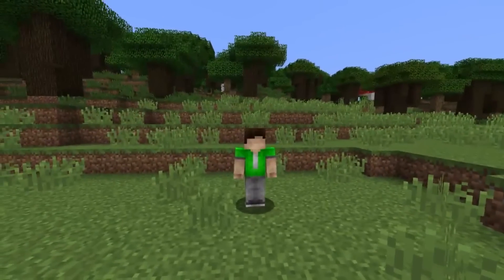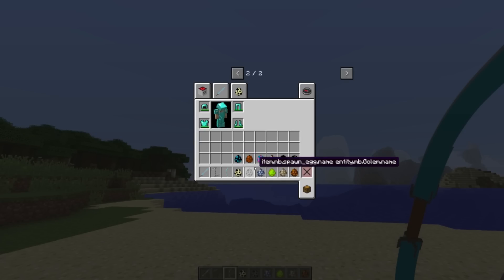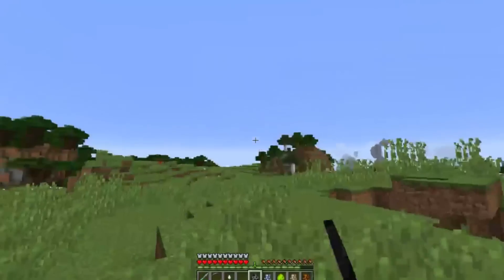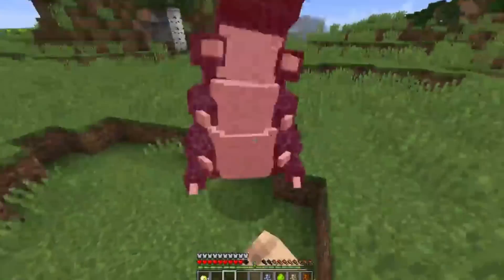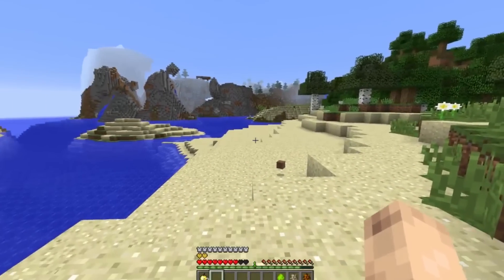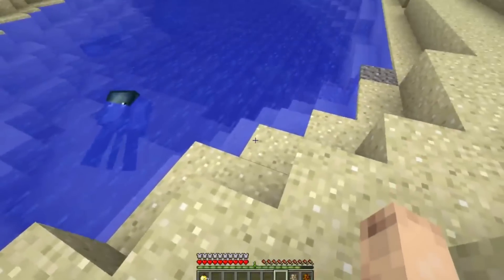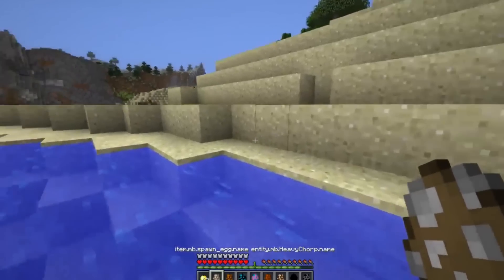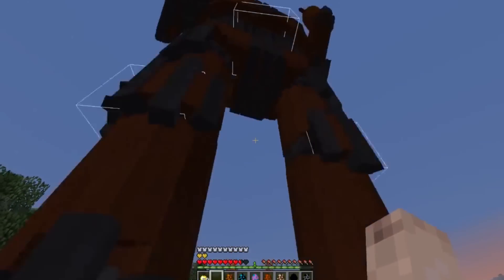NEW Crazy & Horrible MOBS in Minecraft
In todays video, Sub spawns in monsters that only exist in his nightmares! Robots, Giant Worms and more! Sub tries the Crazy Horrible Mobs mod in Minecraft!